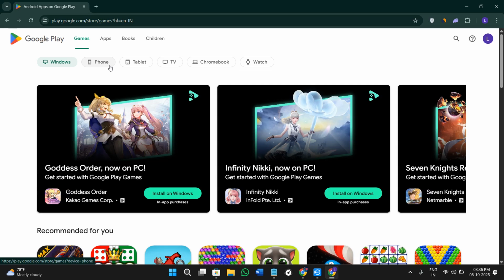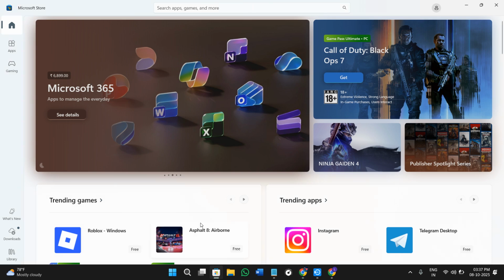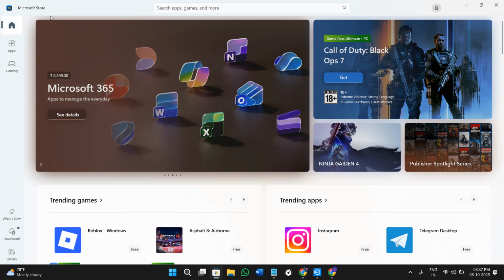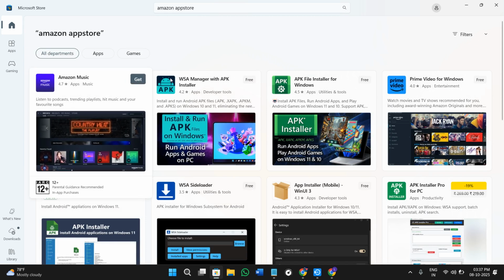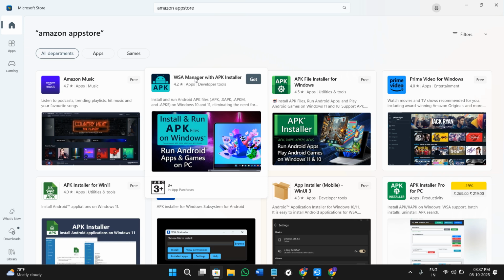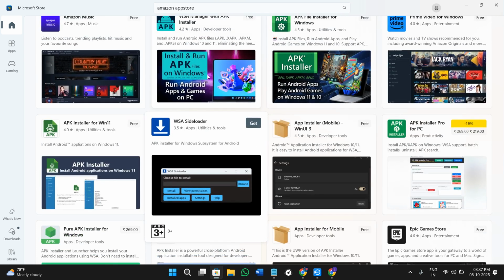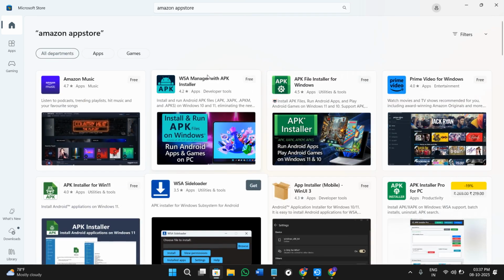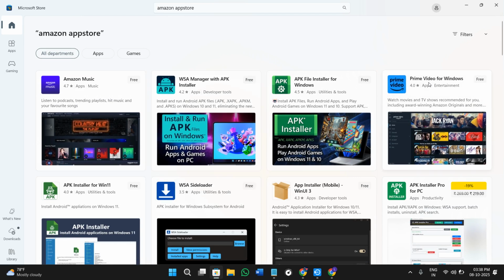How To Run Android Apps on PC Without Emulators | Windows 11 Guide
In this video, I’ll show you how to run Android apps on Windows 11 without using any emulators! Learn step by step how to use the Windows Subsystem for Android to install and run your favorite Android apps seamlessly. Discover tips for sideloading apps, improving performance, and enjoying Android apps directly on your PC. Perfect for gamers, students, and productivity enthusiasts.